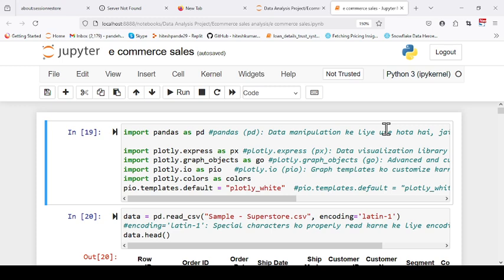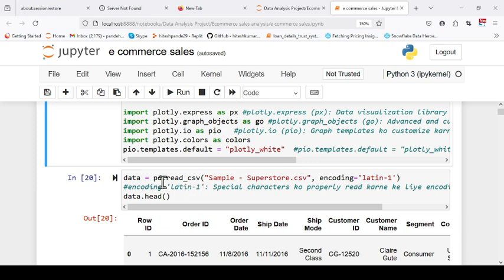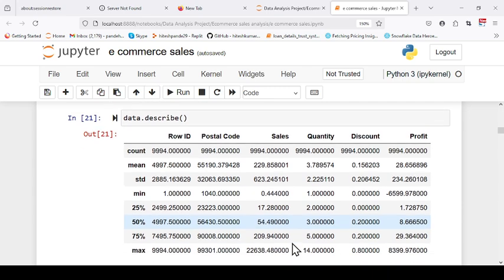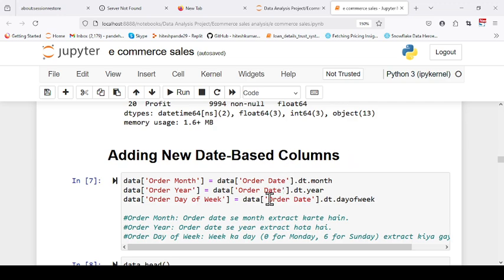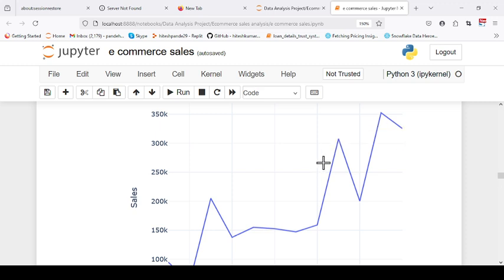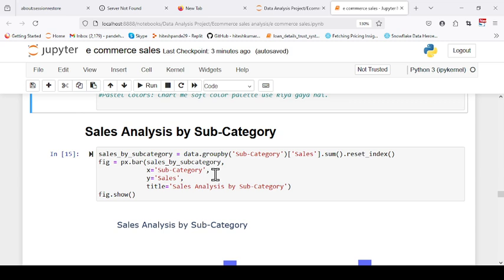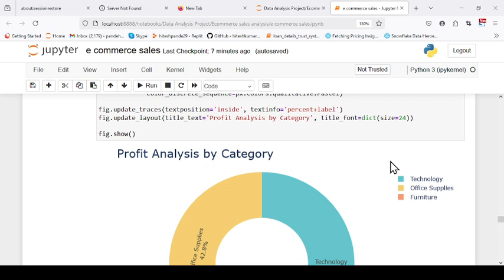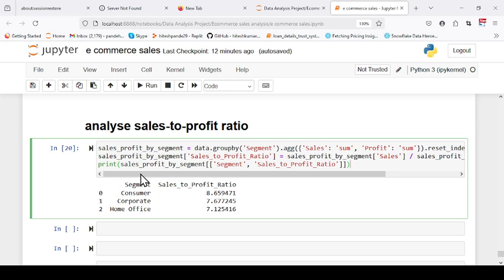"E-Commerce Sales Analysis | Data Analytics Full Project"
🚀 Master E-Commerce Data Analysis! 📊

Dive deep into real-world data with this E-Commerce Sales Analysis Full Project! Whether you're a beginner or an aspiring data analyst, this video is your ultimate guide to mastering sales and profit analysis. Here's what you'll learn:

✨ Monthly Sales Analysis

Discover the month with the highest and lowest sales!
✨ Product Categories Insight

Identify the best-performing and least-performing categories and sub-categories!
✨ Profit Trends

Analyze monthly profits and uncover the most profitable month!
✨ Customer Segments

Explore how different customer segments contribute to sales and profits.
✨ Sales-to-Profit Ratio

Understand profitability in detail with sales-to-profit ratio analysis.
💡 Perfect for students, data enthusiasts, and professionals looking to enhance their data analytics and visualization skills. Watch now to learn step-by-step how to transform raw data into powerful insights using Python, Excel, or Power BI!